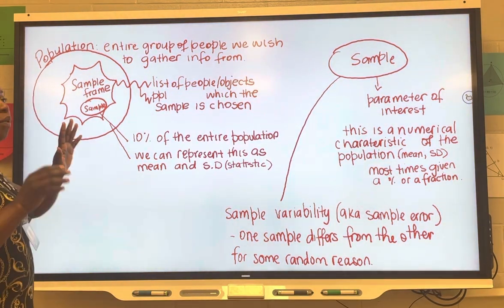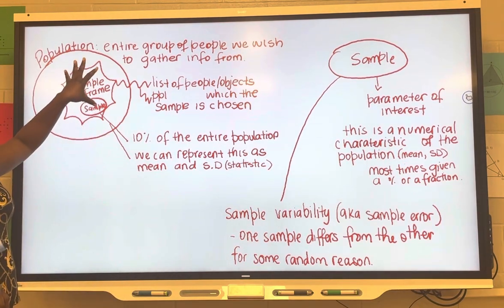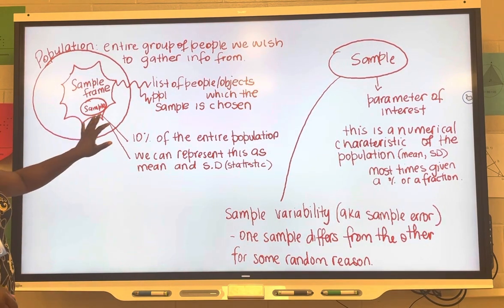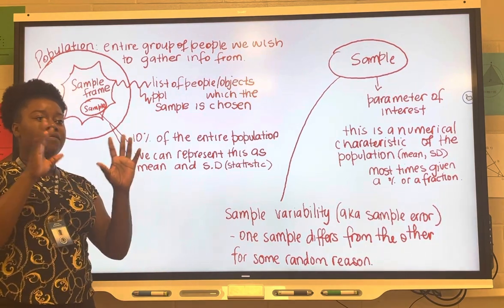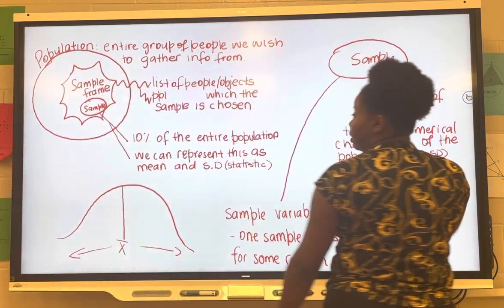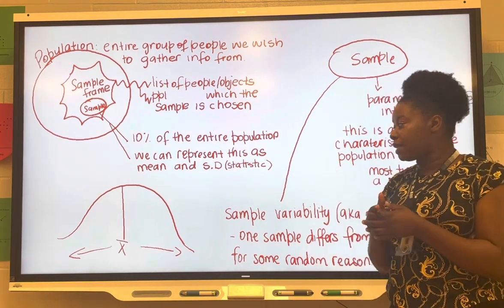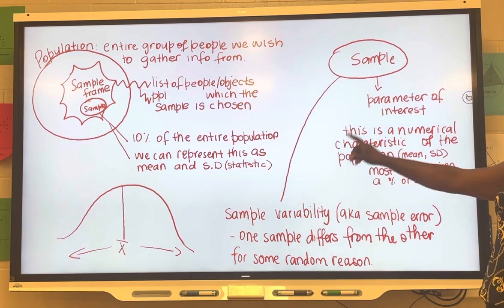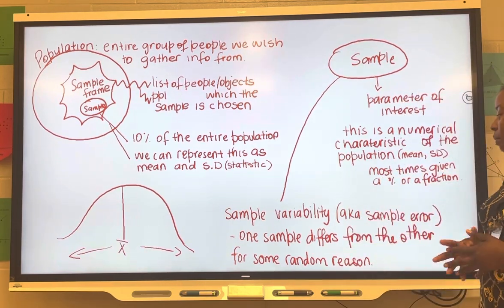Population and Sample in Statistics: Population vs Sample